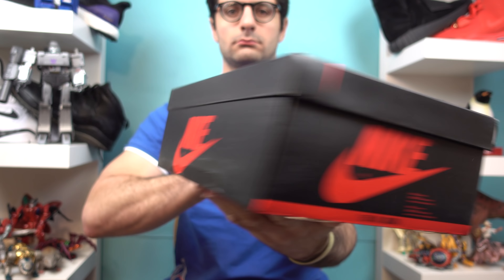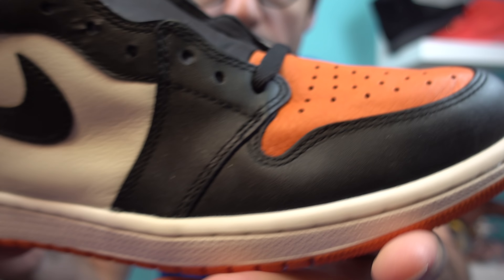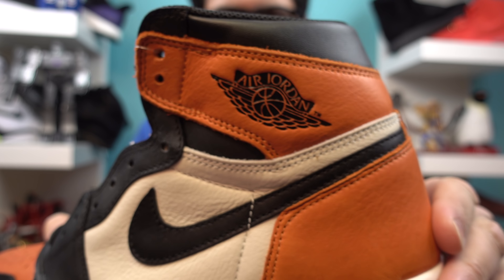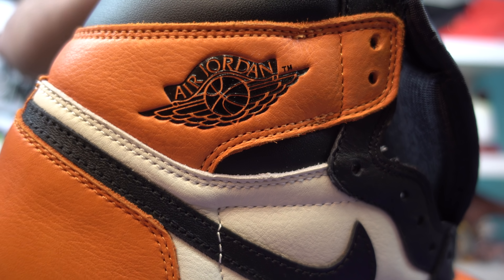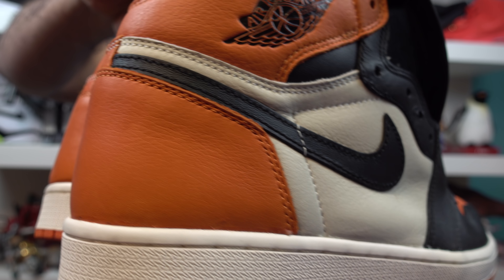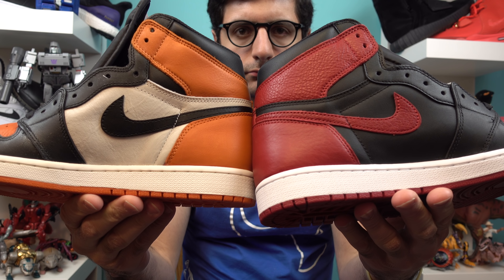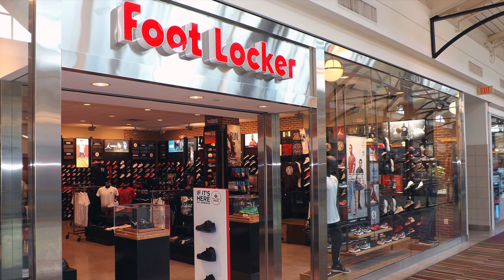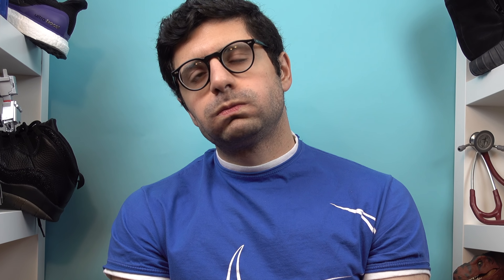How Jordan Brand Can be Saved by Le Jordan 1 Shattered Backboard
How Le Jordan 1 Shattered Backboard Can Save Jordan Brand

Here I give my personal opinion on what I think Nike can do to save Jordan Brand given the changes they announced for 2018 and beyond based on all the stuff people have been saying about Jordan Brand, their sales, and their brand image given le plethora of colorways and models and supply they've flooded us with.

Again just my personal opinion. chill yo